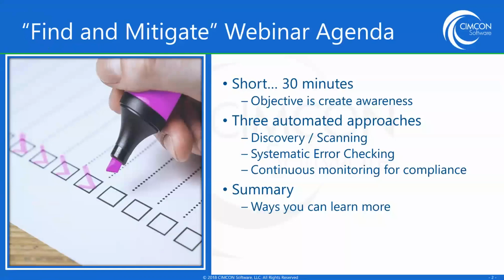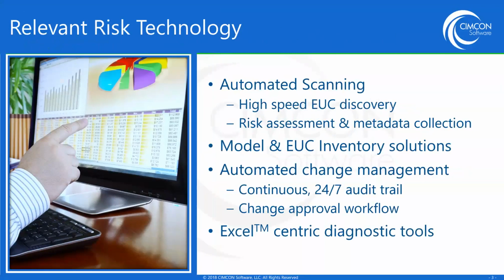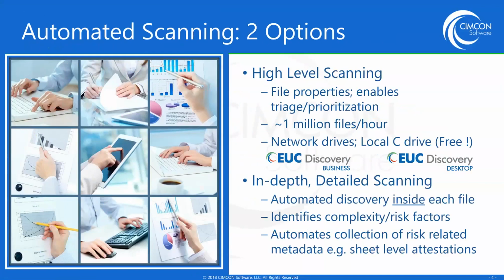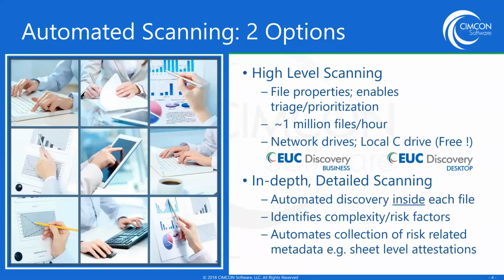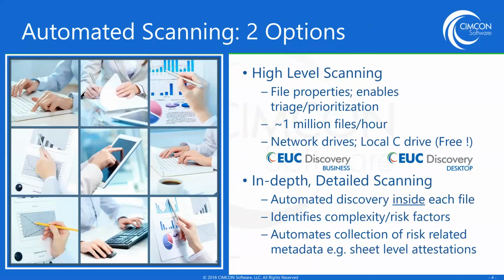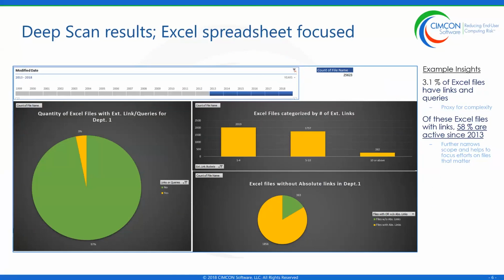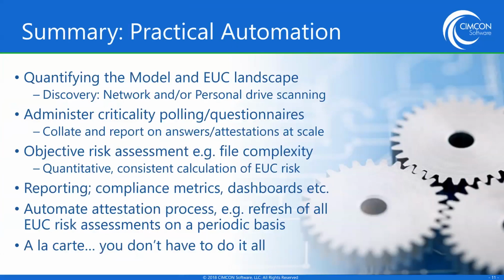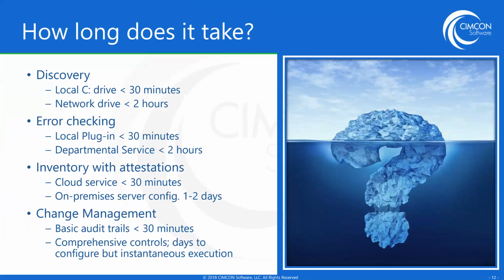Webinar: HOW TO FIND & MITIGATE END USER COMPUTING RISK IN 1 DAY 20181018 1000 1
Watch this 30-minute webinar & learn how you can use an automated approach to quickly find your high-risk EUCs, check them for errors & monitor them for compliance.